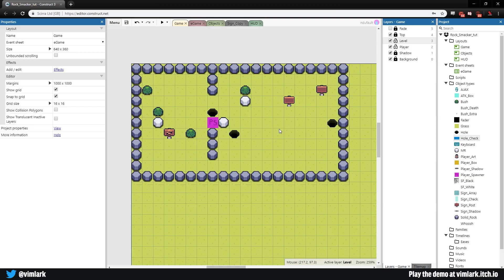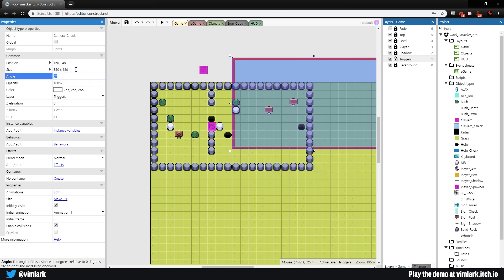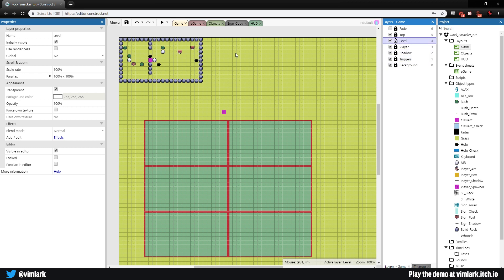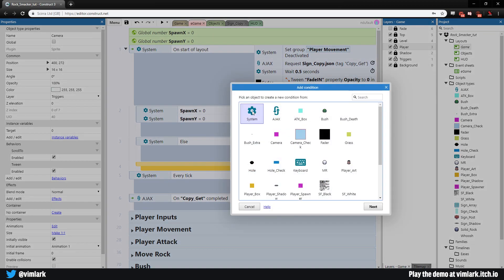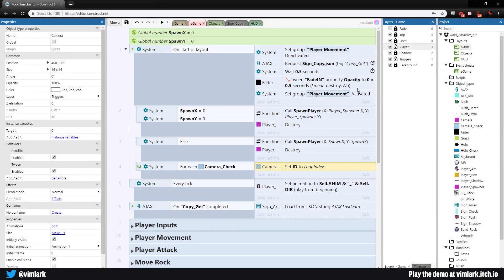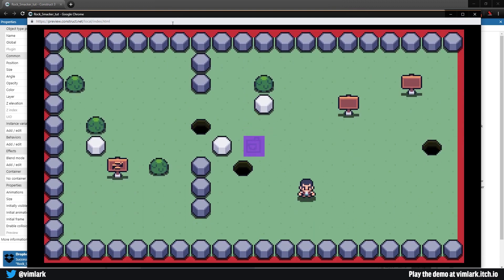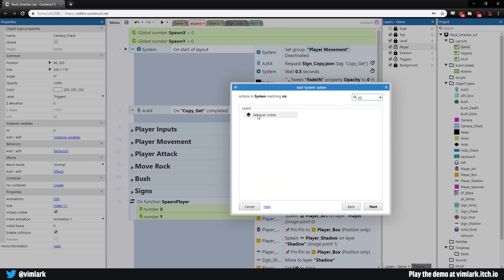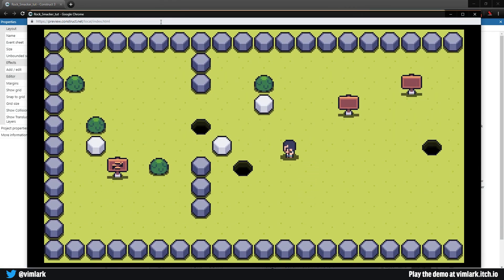Construct 3 Tutorial - Rock Smacker #12 -Scrolling Camera & Screen Shake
In this episode we set up a Zelda-like screen scrolling camera and add in the ability to have the screen shake using functions.